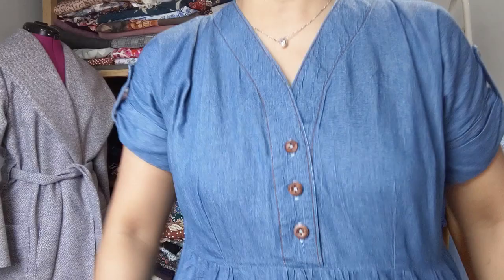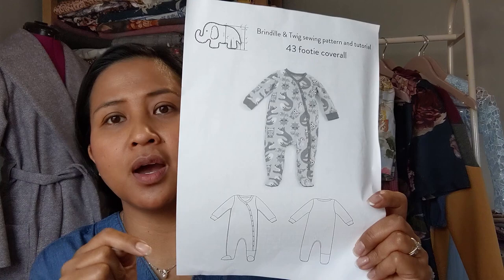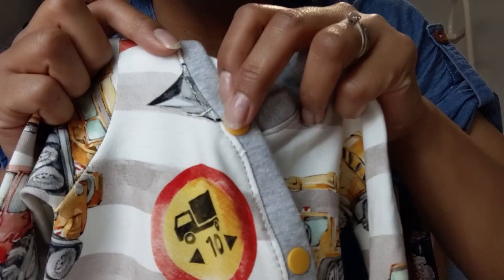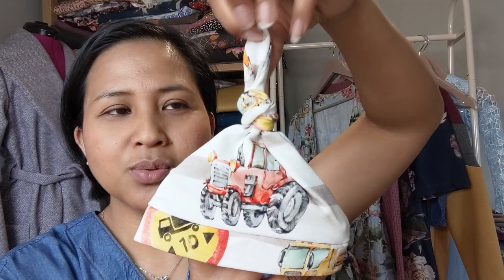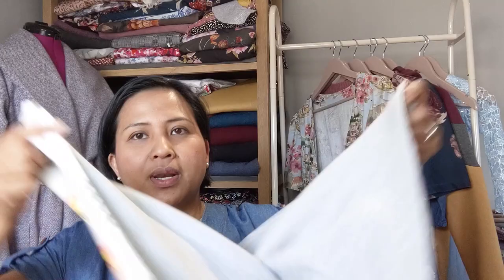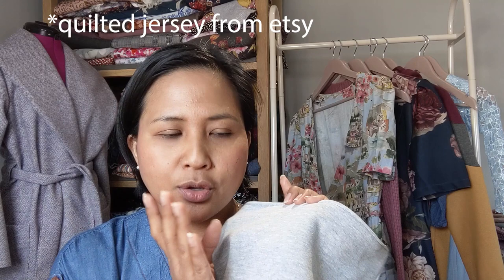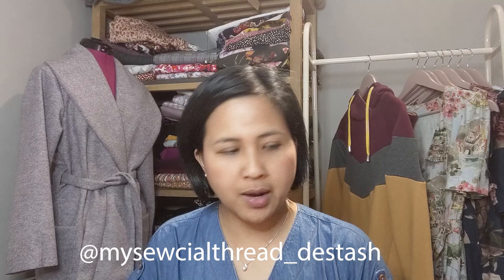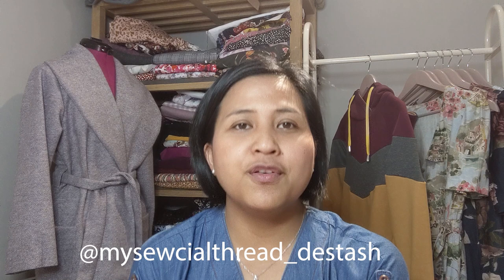fridaysews - Episode 8: makes, fabric haul & destash